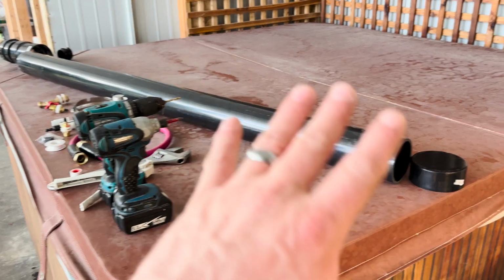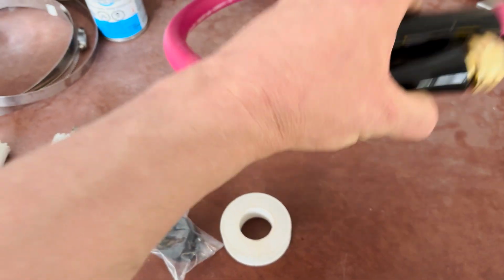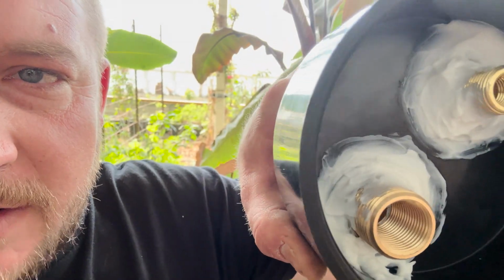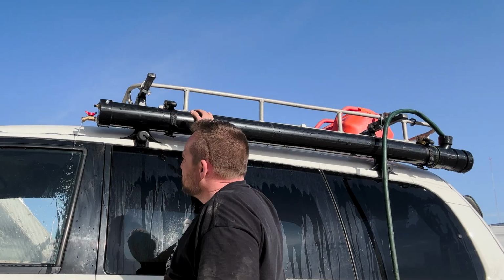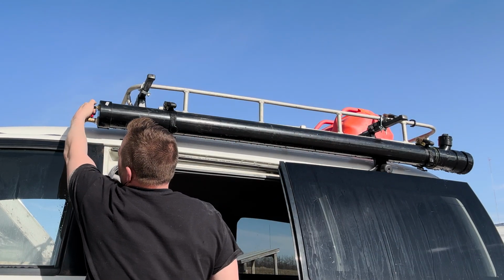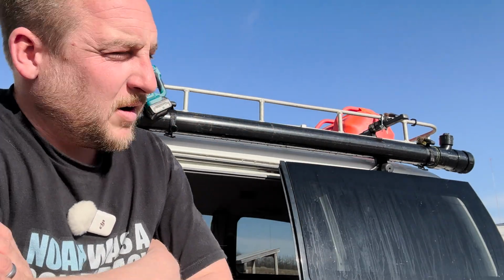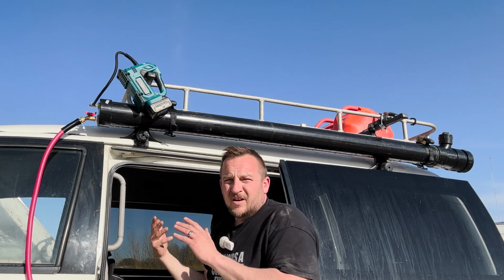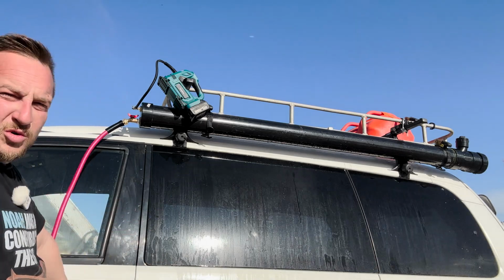🚿Van Hot Water - DIY Pressurized Solar Hot Water Tank for the Overland Rig with Simple Parts.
This is how to make a pressurized solar hot water tank for any roof rack, for any road trip, vehicle, van life, or whatever you want.  Easy readily available components, takes 20 minutes to make.

Some parts I used:
Bulkhead Rain Barrel To Garden Hose Fitting
1/4 NPT Bulkhead
1/4 NPT Brass Air Inflator Adapter

Like, Comment, Subscribe and follow  @ArkopiaYouTube    We are experts in preparedness, homesteading, sustainability, high efficient construction, passive solar technology, deep winter greenhouses, freeze drying & other food preservation, economics, and small sustainable food production.

We are the inventors of the Best Selling Smoothie on amazon: Arkopia Freeze Dried Smoothies. We are also a small, multifaceted farm located in Saskatchewan, Canada where we provide our hyper-local community with food (and other things), direct to customers off our farm.

AMAZON CANADA